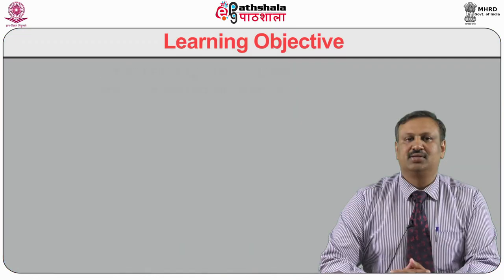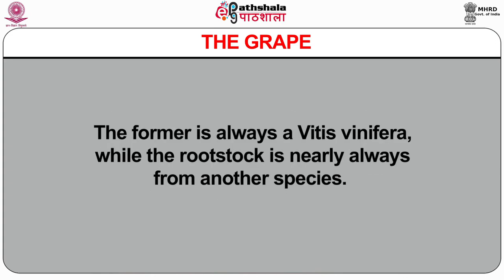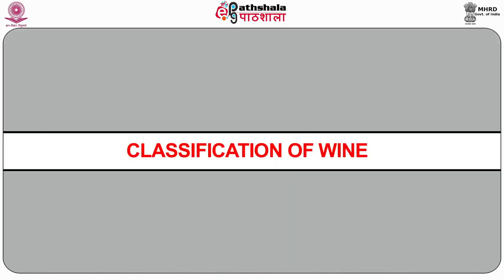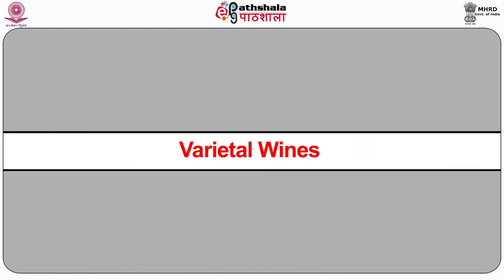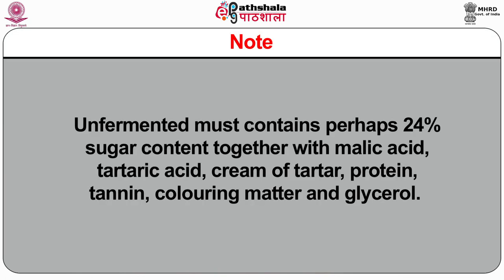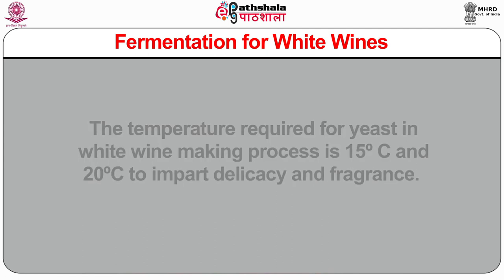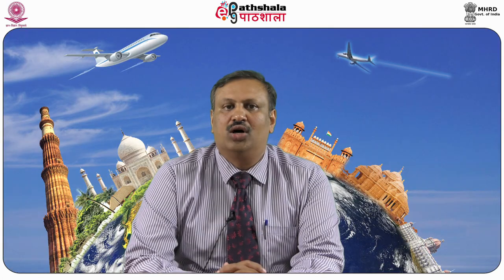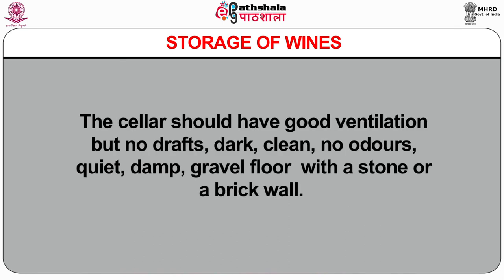Wine and Wine Making